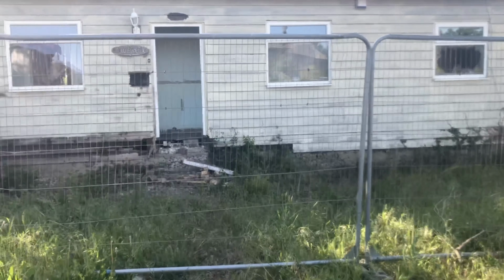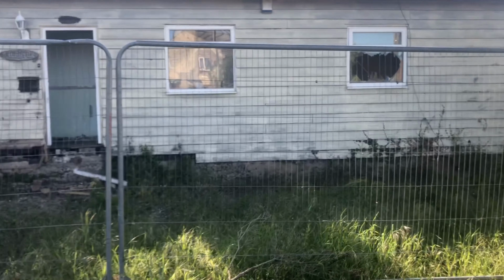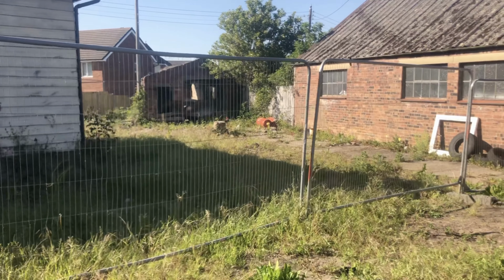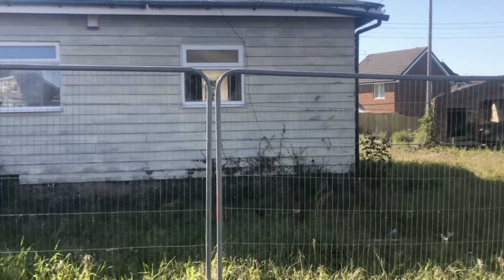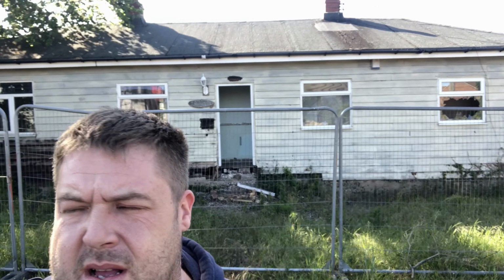Abandoned house with Boat and cars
Abandoned house seems to have had fire damage. No history on place as I think the house is able to be moved.

exploring_with_dave_elsender on instagram

Any donations towards my channel are welcome and much appreciated every penny goes back into my channel fuel and equipment etc .